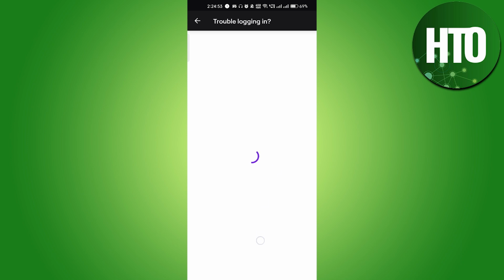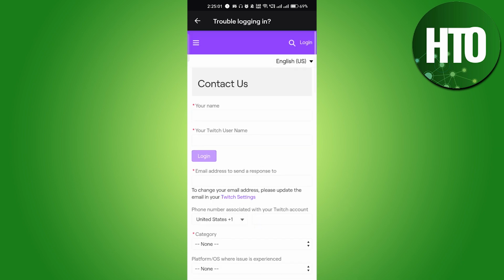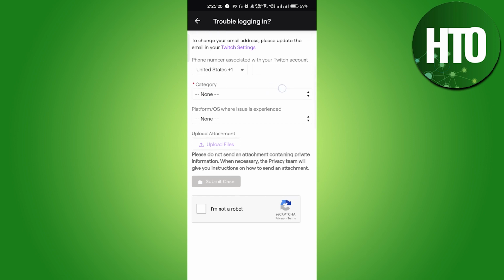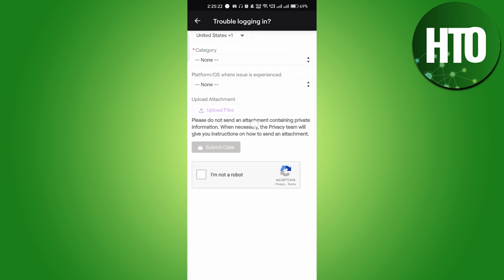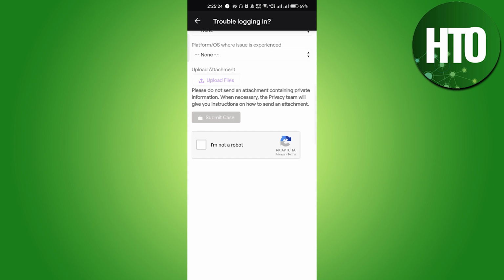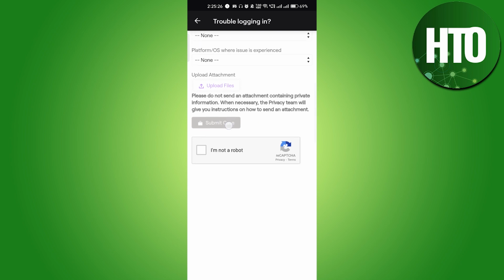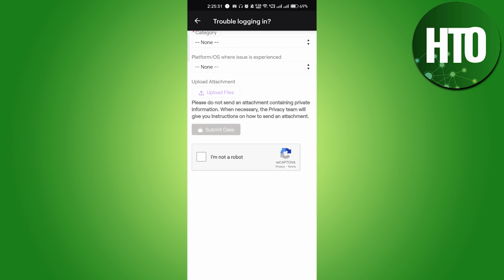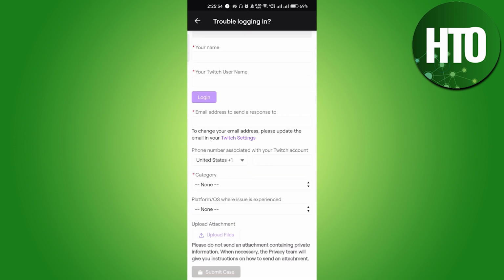How to Recover my Twitch Account without a Phone Number and Email?